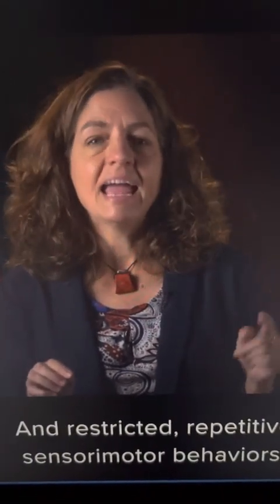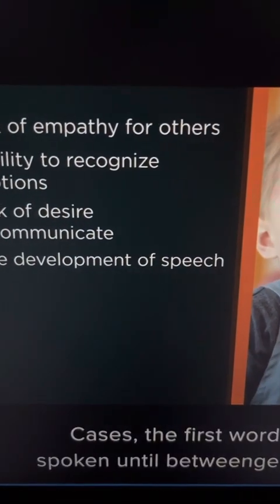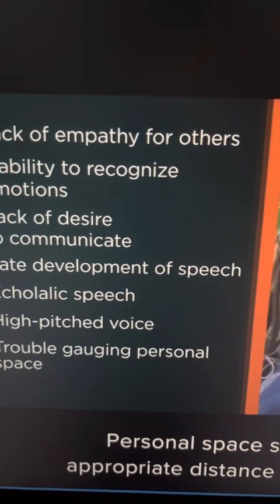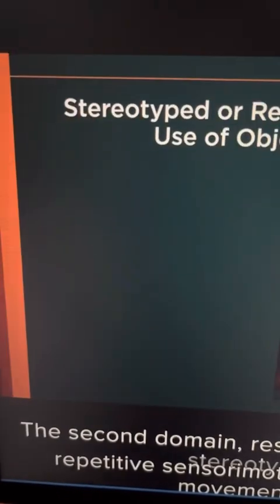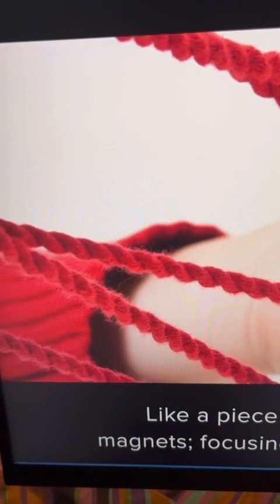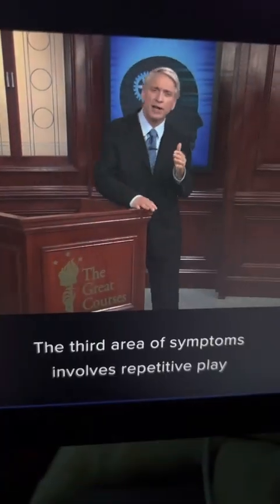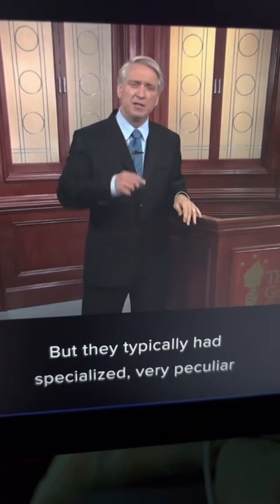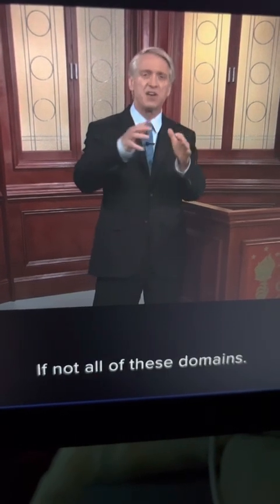World Autism Awareness Day 🧩 ❤️🌹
Today is World Autism Awareness Day 🧩 ❤️🌹 our science advances more and more understanding neuroscience and diversity 💐🪴👩‍🌾 fascinatingly, autism is identified by behaviour only, no other diagnostics exist yet! 💙💚💛🧡